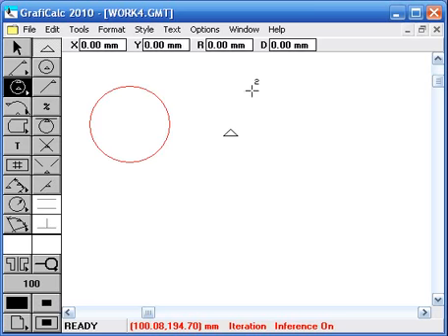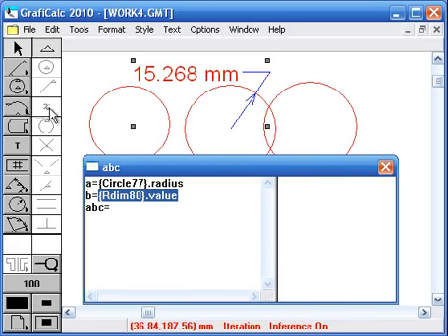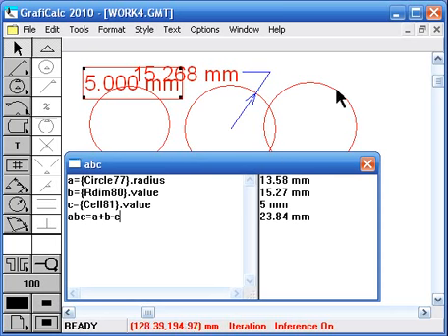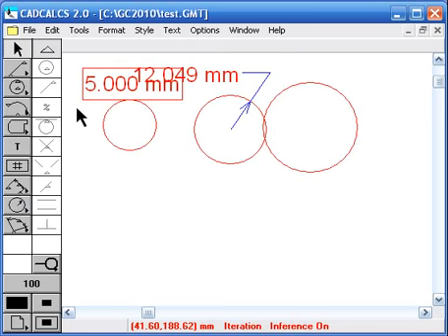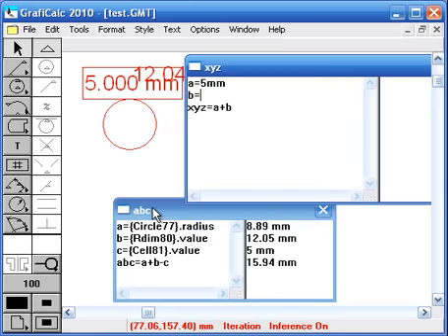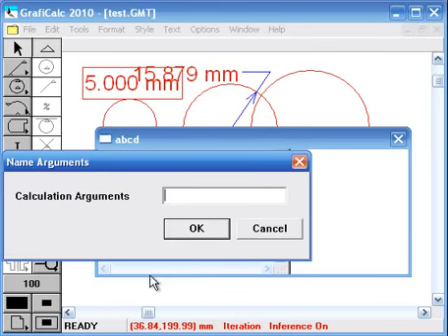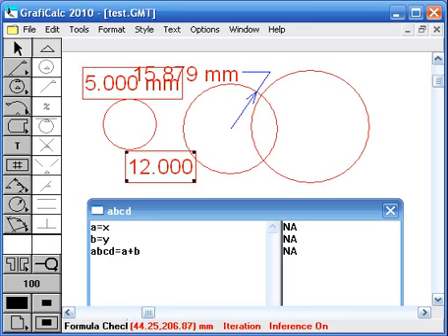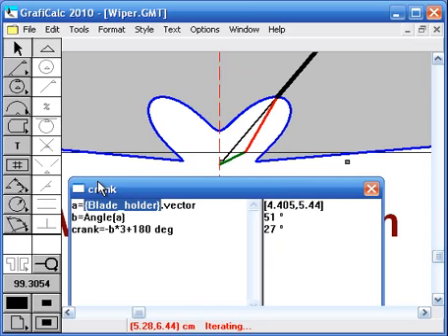Lesson18_Programmable_Calculators.avi